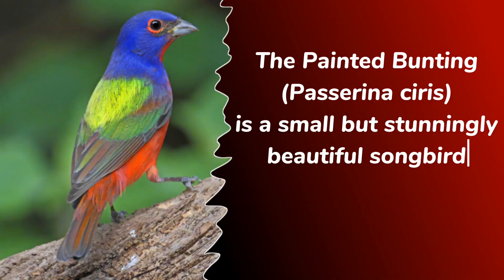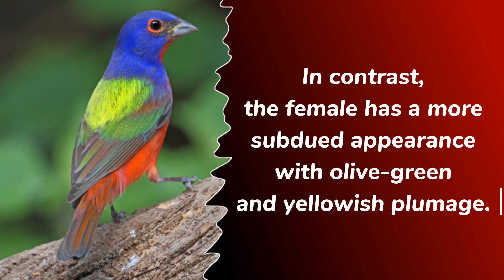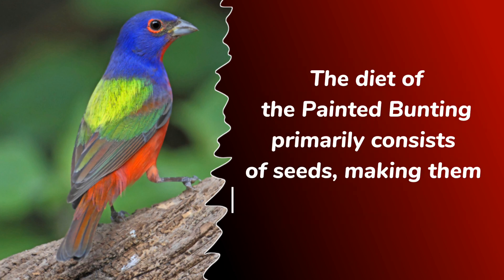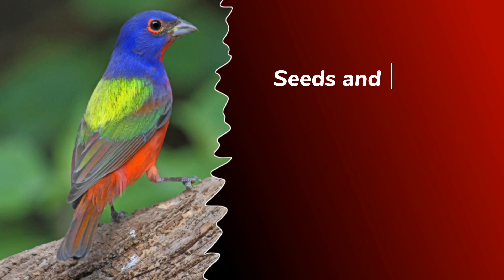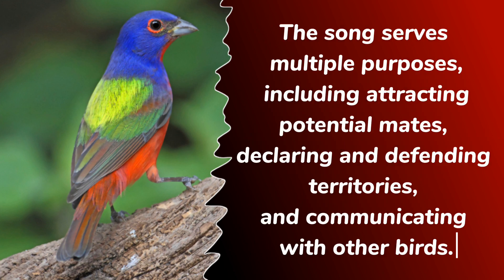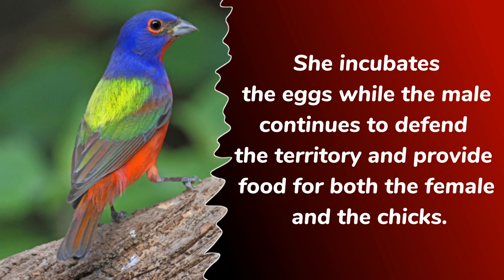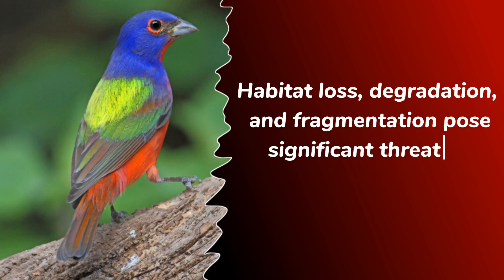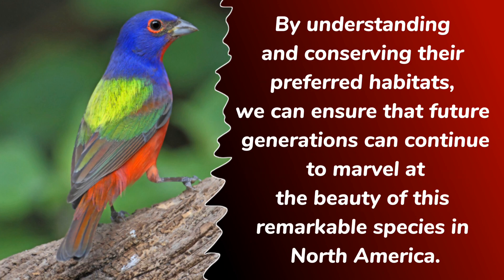Painted Bunting | A Colorful Songbird of North America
Wild Voices: Quotes Embracing the Spirit of Animals and Avian Majesty"

 Welcome to Wild Voices, where the echoes of the animal kingdom and the majestic melodies of birds intertwine with powerful quotes that resonate deep within our souls. Immerse yourself in a symphony of words that capture the untamed spirit of animals and the graceful elegance of birds. Our channel aims to awaken your senses to the profound wisdom found in the animal world, while offering insights into the unique behaviors, instincts, and expressions of the natural world's most extraordinary inhabitants. Let their voices guide you on a transformative journey of self-discovery and appreciation for the remarkable creatures that roam the Earth and soar through the skies
Animal Parindey Quotes

animal rescue animal shelter quotes smallest animals smallest animals in the world sumit goswami parindey song animal video amazing urdu quotes quotes in urdu quotes amazing quotes in urdu best inspiring quotes inspirational quotes smallest animal sone ka parinda smallest animal on earth amazing new motivational quotes talking animals ghar me rehmat lany wala parinda smallest animals on earth smallest animal in the world peer quotes